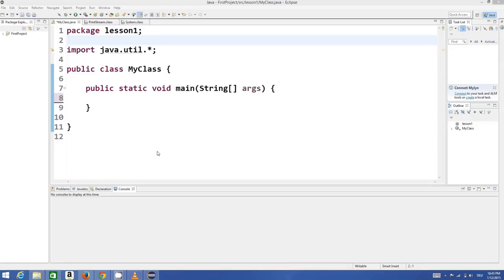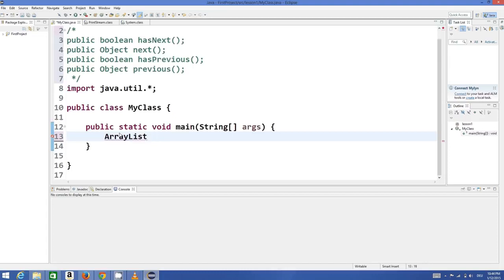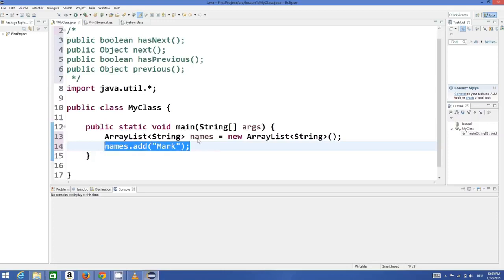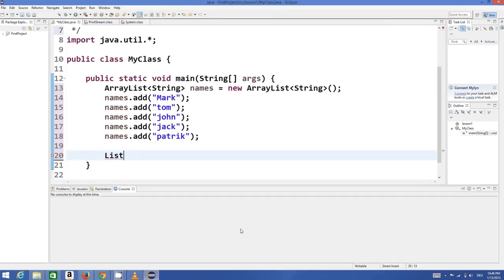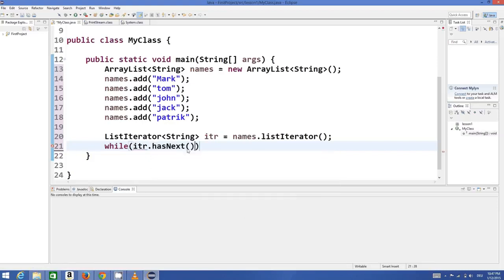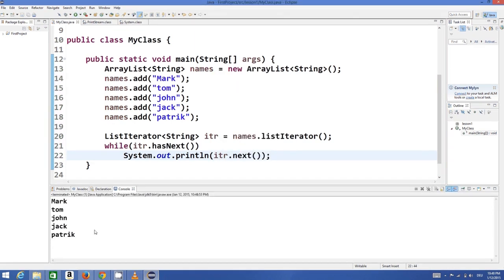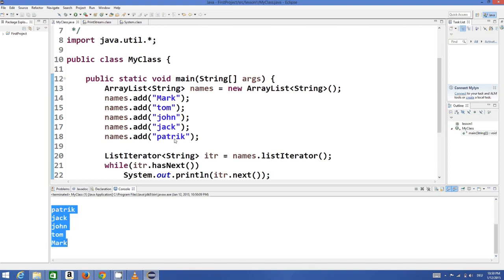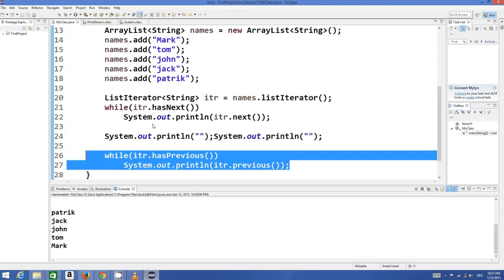34 Java Tutorial For Beginners 34 ListIterator in Java